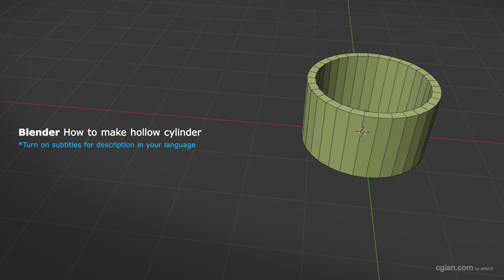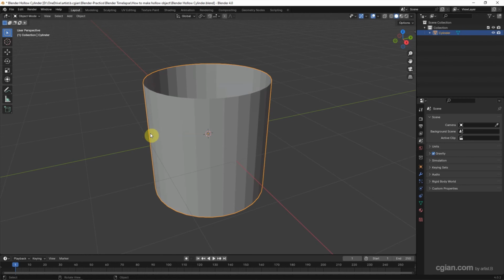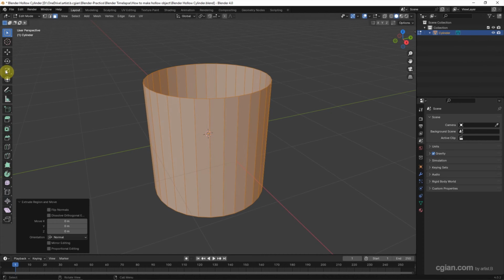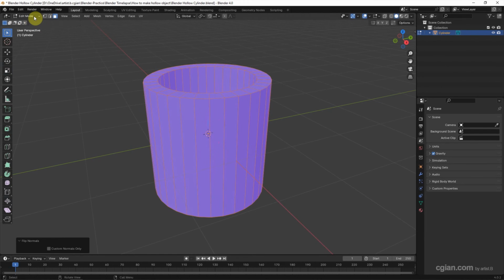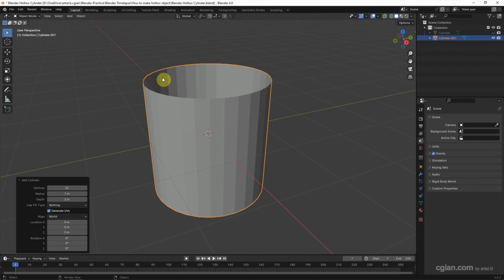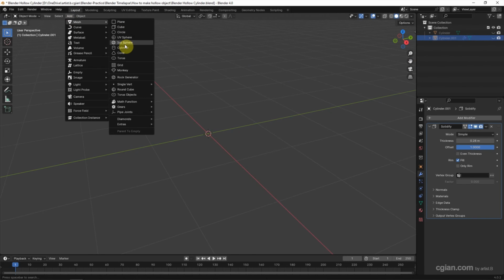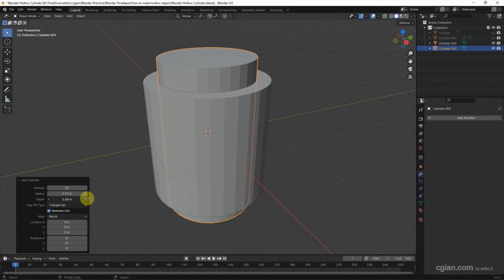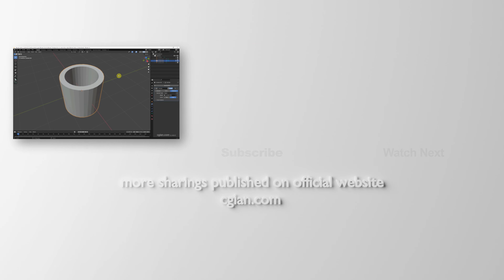How to make hollow cylinder in Blender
Blender Basics, shows the steps how to make Hollow Cylinder using Blender with 3 ways. In this tutorial we wlc.sgsintl.com use a cylinder and edit it becomes hollow cylinder in Edit Mode when using 3D modeling techniques. The second way, we can use solidify modifier added into 3D object Cylinder, therefore we can adjust the thickness for making hollow cylinder. The third way, we can use Boolean Modifier add with 2 cylinders for making hollow cylinder. The hollow cylinder 3D model can be extended to be hollow tube to hollow pipe in next steps. Steps are easy to follow for Blender beginners. I hope this helps.

Timestamp
0:00 Intro - How to make hollow cylinder in Ble.der
0:12 Add Cylinder and Menu
0:28 Select object and go to Edit Mode
0:41 Extrude Faces
0:57 Scale the faces
1:10 Flip Normals
1:39 Add Solidify Modifier
2:13 Add 2 Cylinders
2:47 Select Outer Cylinder and add Boolean Modifier